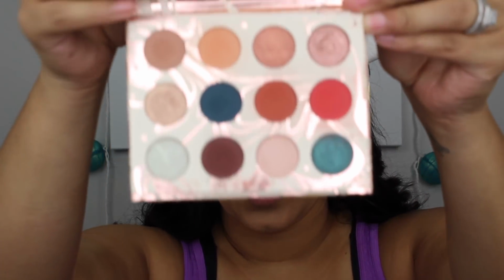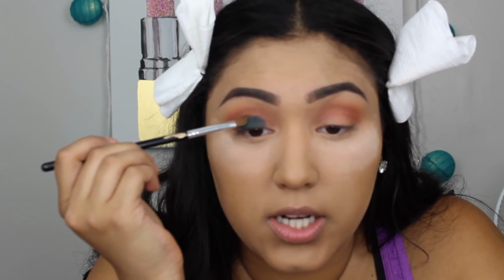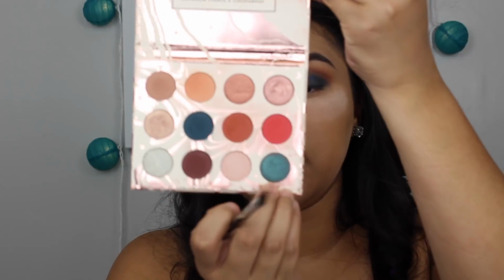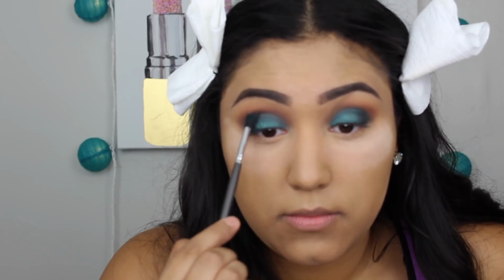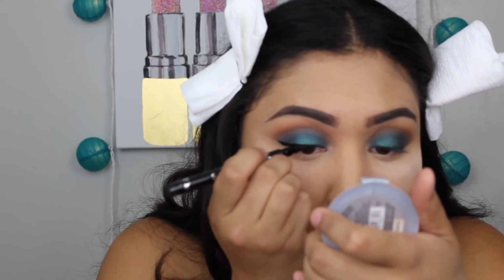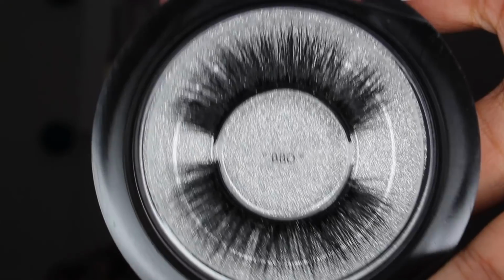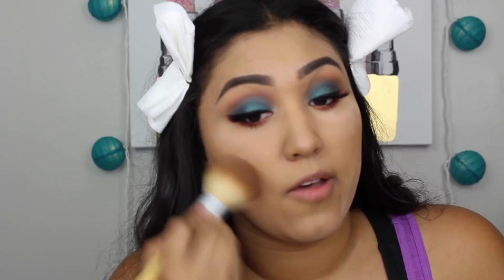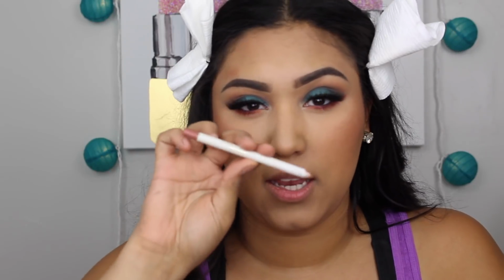| Teal & Peachy Pink | Smokey Eye | Makeup By Ramon Lash Review |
Hello loves! Im so sorry about the audio! The lights make me sooo hot and i had a fan running while filming so you can hear the air hitting the mic!

Lesson learned now so I will make sure to angle it better lol.

The lashes I reviewed are from Makeup By Ramon!

12.99 Each or 3 for $30

If you would like to order some! You can contact Ramon Rios!

The three styles I reviewed are "Not the one", "Iamramonrios" and "bbo". I wore Not The One and they are a Thicker band lash. So they are a little heavier than thinner band lashes. But they were still super comfortable on the lid! If you have any more questions on these lashes you can ask me or ramon! (:

xoxo, Jack!